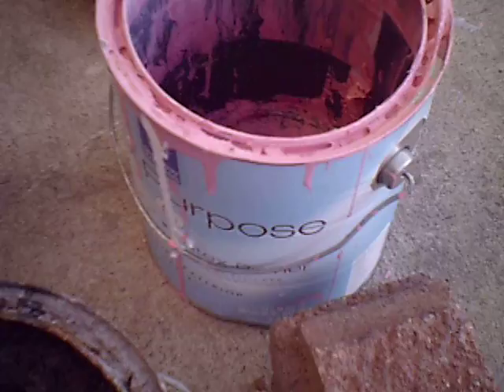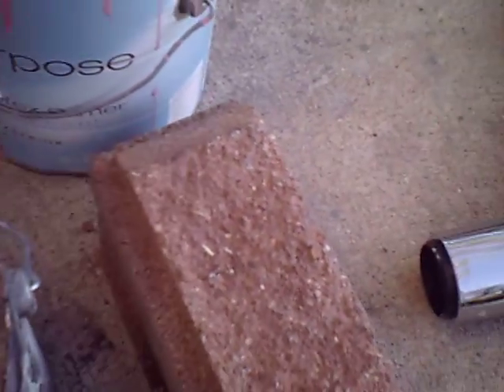How To Make an Aluminum Furnace Out of a Paint Can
Hey everybody! This is my first tutorial, planning to have more on the way! I hope you enjoy it, and hopefully you get some ideas (or use it exactly) for your furnace!